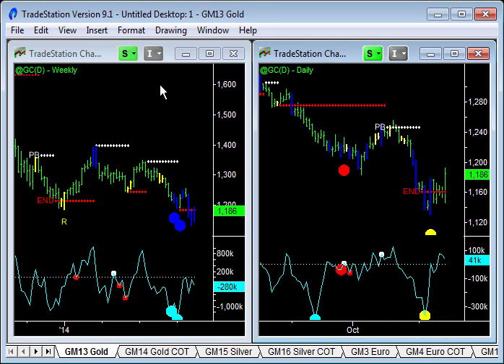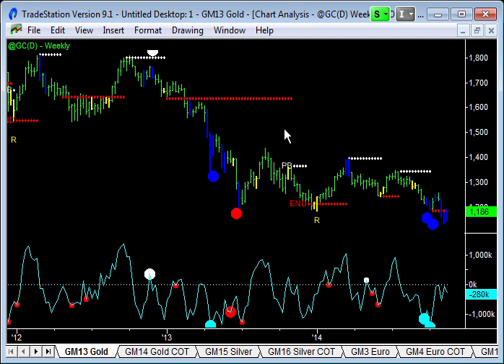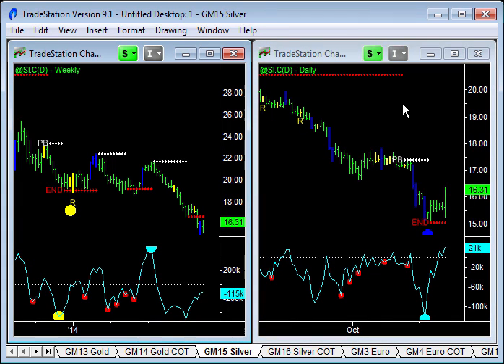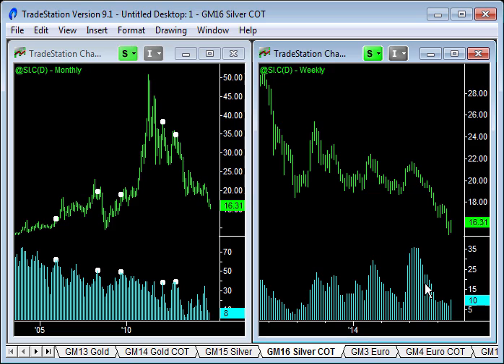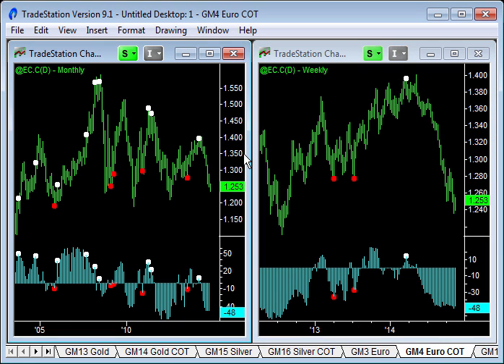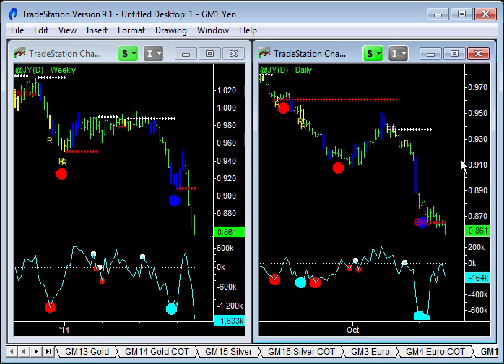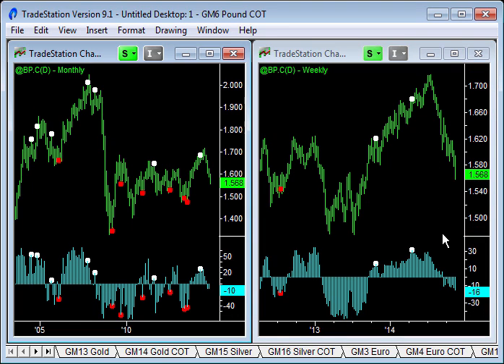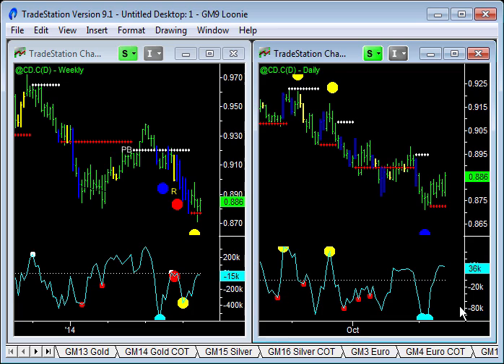Trend Pause in Gold, Silver & USD 16Nov14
We've got Exhaustion selling and End of Trend signals going off on Gold, Silver and the Forex charts. That could mean we'll consolidate and bounce a little from here. We've certainly run a long way and the latest Bank of Japan QE news caused the extreme moves we've seen in the last couple of weeks